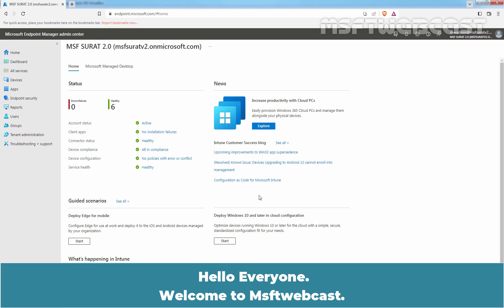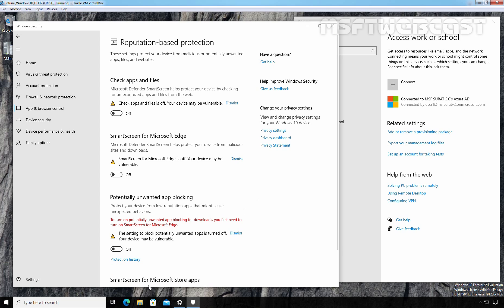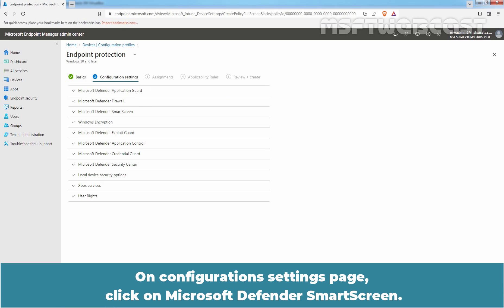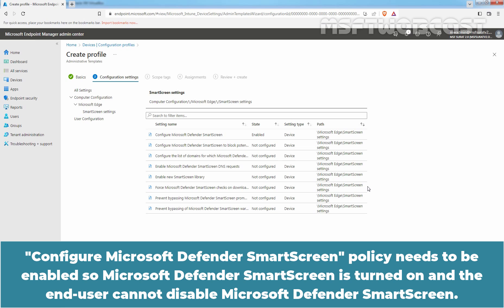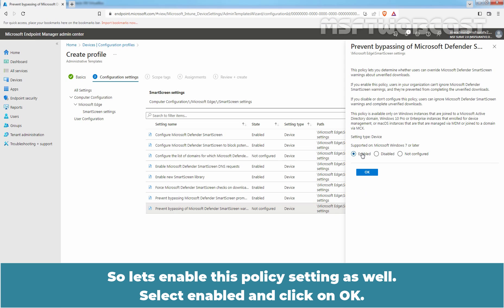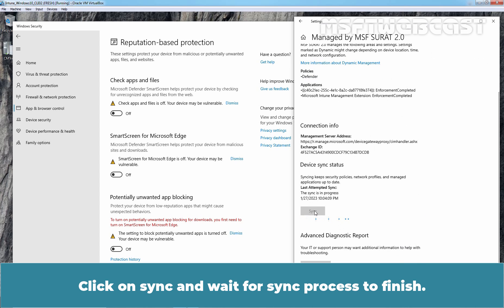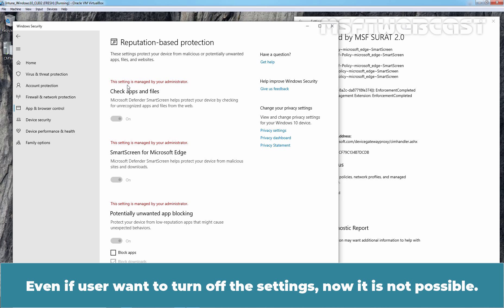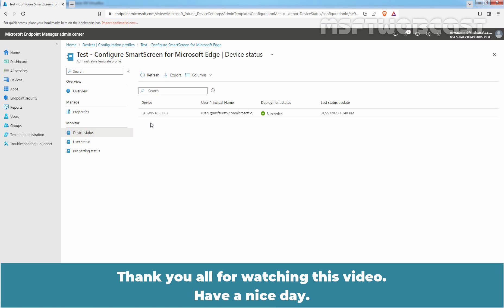41. How to Configure Microsoft Defender SmartScreen with Microsoft Intune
Microsoft Intune Beginners Video Tutorials Series:
This is a step by step guide on How to Configure Microsoft Defender SmartScreen with Microsoft Intune.